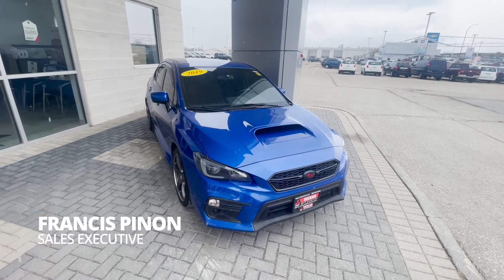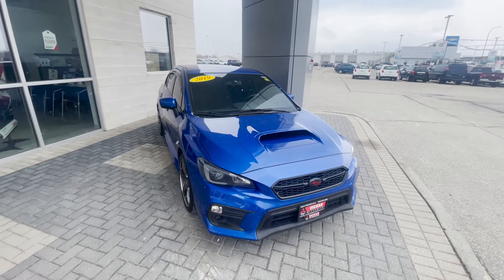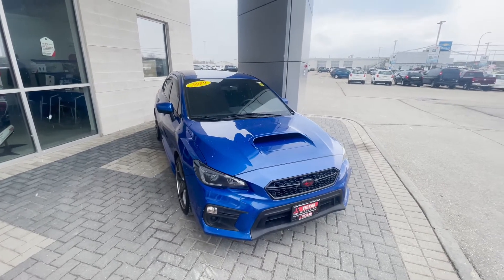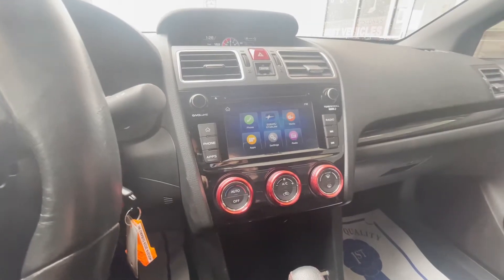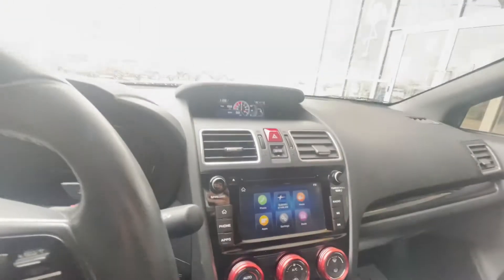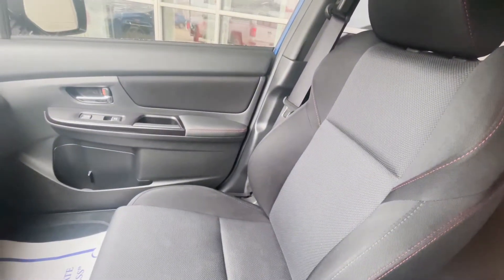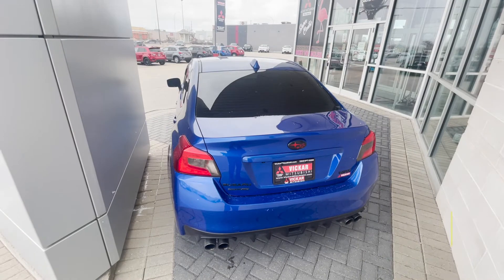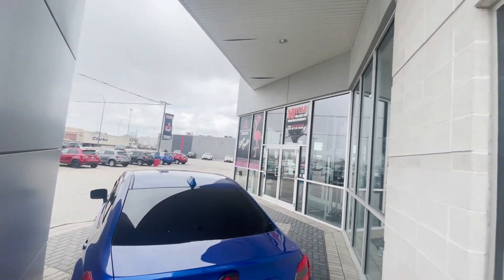2019 Subaru WRX CVT @ Vickar Mitsubishi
The Subaru WRX is considered a Japanese legend in this day and age. With the new platform of the FA20 engine that the WRX comes with, it has unlimited possibilities. This WRX does not only have amazing styling. It comes with the great kick of horsepower where you can put the vehicle in different modes like sport and sport sharp to make the vehicle feel better. The WRX speaks for itself and it is something you will have to come experience yourself.